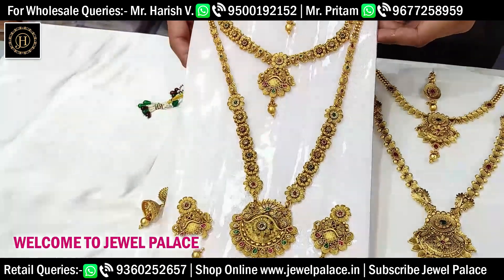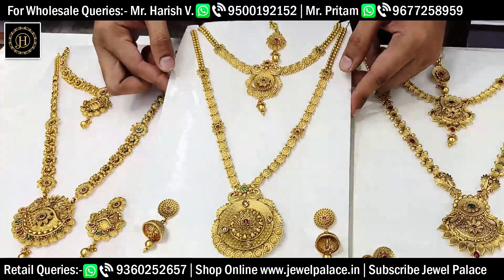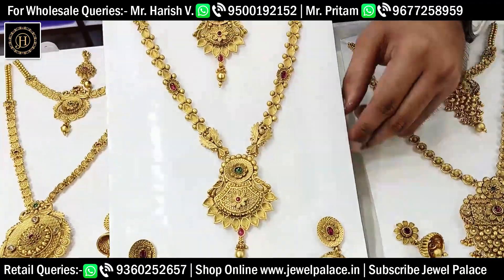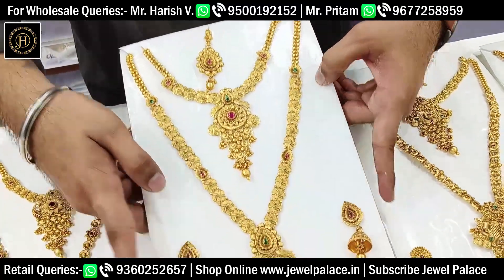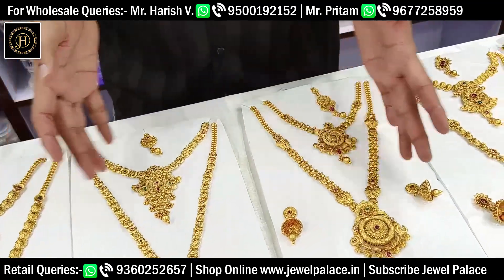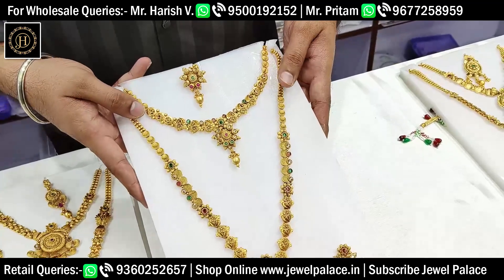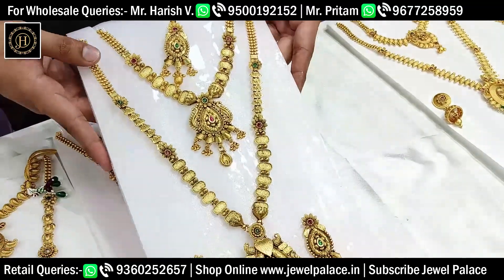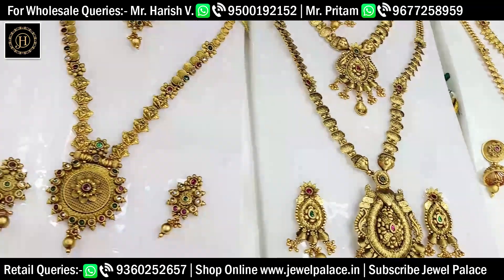Beautiful Gold Plated Antique Long Haram Collection | Gold Haram And Necklace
Hi, Friends, We Are a Wholesaler Of  Imitation Jewellery. We Are Manufacturing  Bridal Set Jewellery, Choker, Haram, necklaces, Ad Stones Jewellery, and Kemp Stone Jewellery At Low Prices.

FOR WHOLESALE INQUIRY
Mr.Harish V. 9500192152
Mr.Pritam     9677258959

Jewel Palace
No.7,Chinna Naicken Street
Sowcarpet Chennai 600079, Tamilnadu

Hey, Guys If you have enjoyed this video then don't forget to hit the LIKE button and do SHARE it with your friends and your family also any suggestions please type the comments. This is not a sponsored video but the quality and prices are at best.

Sowcarpet shopping in Chennai, Cheap Best Bridal Sets Jewellery, online Jewellery, Sowcarpet shopping vlog, Sowcarpet Jewellery collections, clearance sale, gold necklace, Haram necklace, discount sale